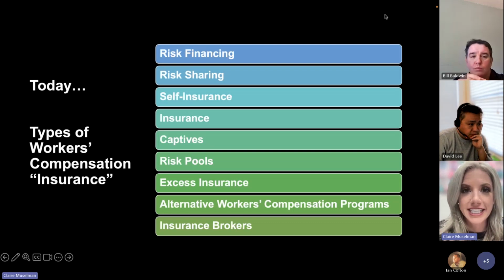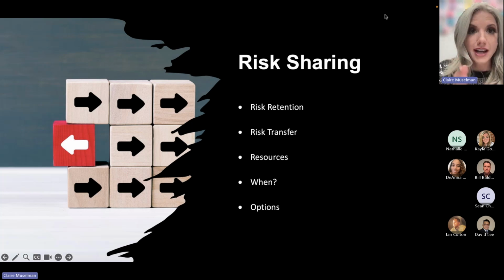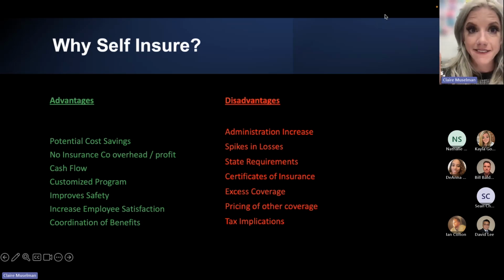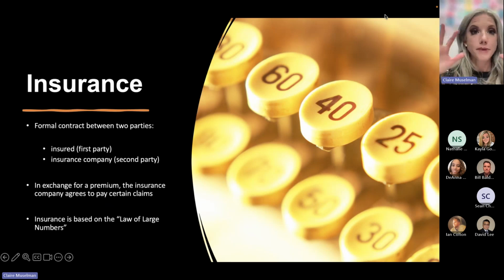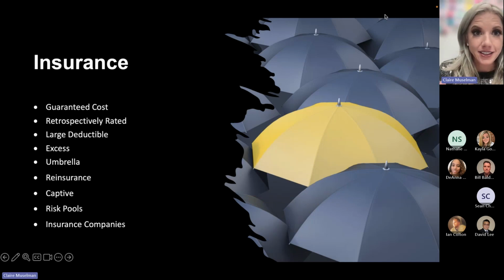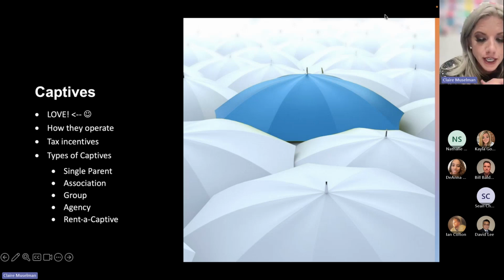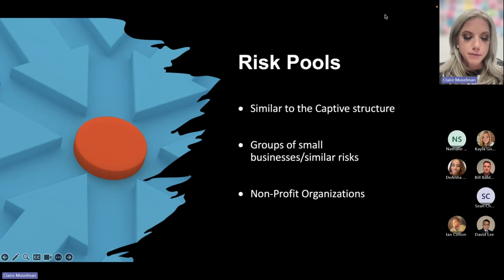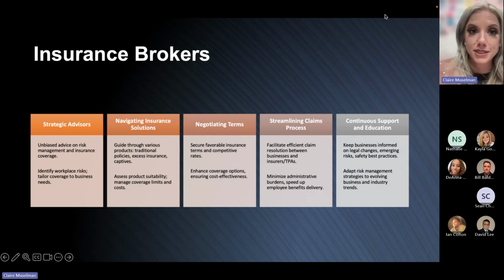Workers' Comp Training Session 2: Risk Transfer